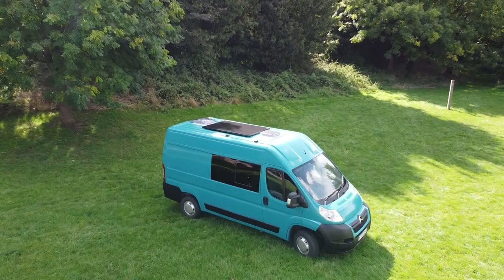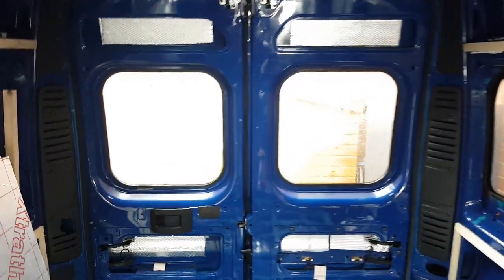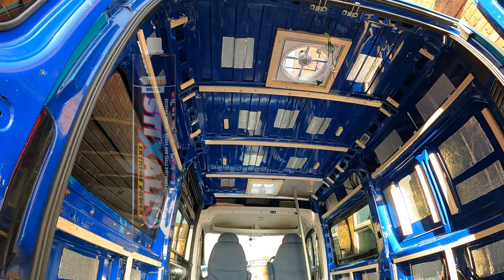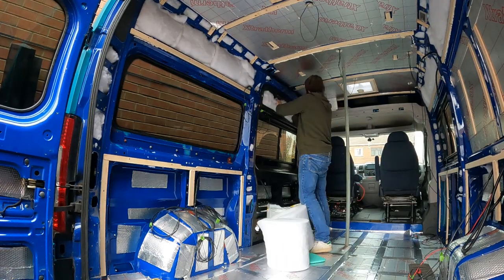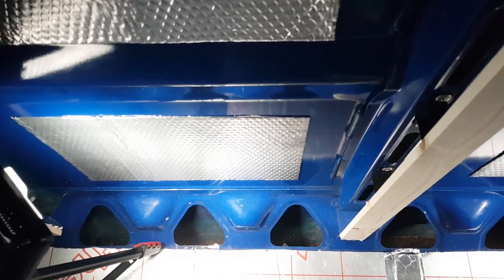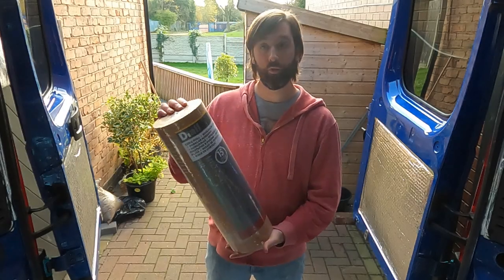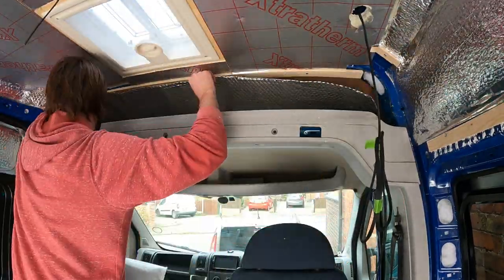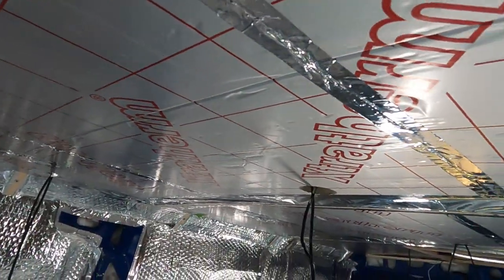HOW TO INSULATE a Self Build CAMPERVAN - DIY Budget Campervan Conversion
In this video we'll show you how we insulated our self built campervan. After much research we decided this installation in our build was best for us and we believe the same will ring true for most others building their own campervan. We'll put all opinion to one side and give you all the facts which guided us in our decision making. Even if you don't agree with us hopefully you'll be able to understand the reasoning behind our thought process!

Below are some of the links* for bits and bobs we have used in this video.

Hammerite 400ml Waxoyl Clear Aerosol

ThermaWrap Insulating Wrap

Everbuild Stixall Adhesive and Sealant Hybrid

Diall Insulation roll was purchased from B&Q (around £16).

Xtratherm Foilboard XT/PR 2400 x 1200 x 25mm was purchased from Buildbase as they had the best price locally.

75mm Foil Tape was purchased from Toolstation (100mm is much more expensive!)

So WHO are WE? We’re Scarlett, Craig and Merlin and along with Helsing, form the PILGRIM PODS!

If you enjoy this video why not check out some of our other content? Delve even deeper into our channel; we thought we’d create a series of vlogs chronicling the conversion of our old panel van HELSING (did you see what we did there?) into a weekend warrioring campervan for ADVENTURING and EXPLORING in the UK.

Each vlog will cover a stage or smaller element of our campervan build, showing our ideas put into action and highlighting our SUCCESSES and FAILURES along the way. With no previous experience this may make for an interesting journey! Our plan is to convert a cheap van on a small budget without cutting corners and at the end, have a campervan to be proud of. We’re hoping you’d like to join us for this journey and that you find our uploads ENTERTAINING and even, INFORMATIVE!

Thanks for checking us out. MUCH LOVE!

Scarlett, Craig and Merlin x